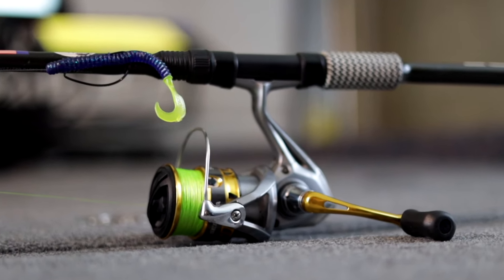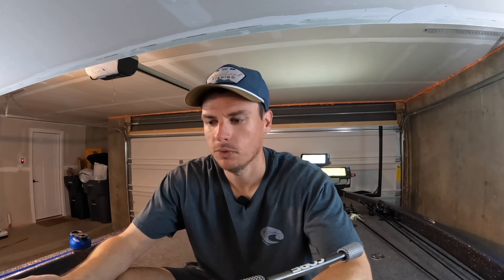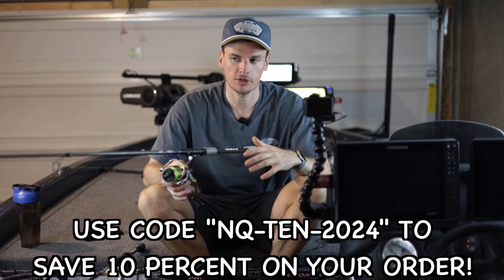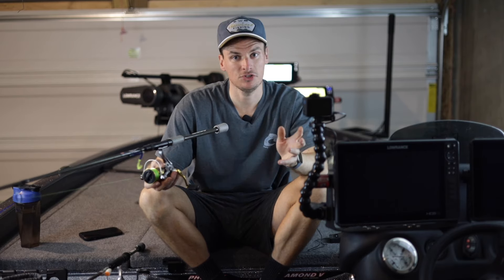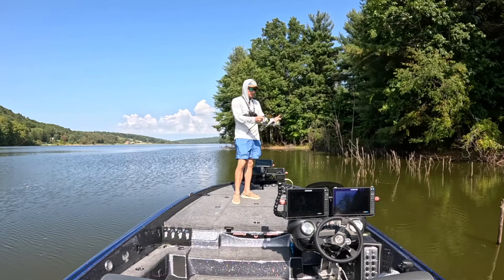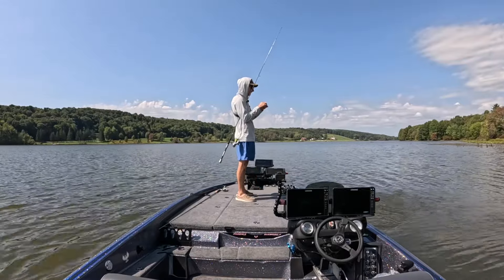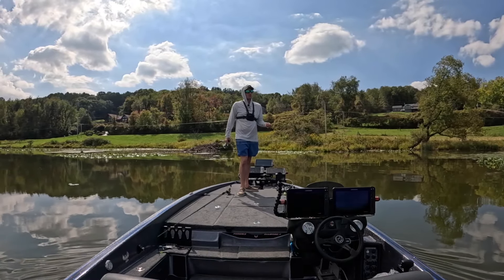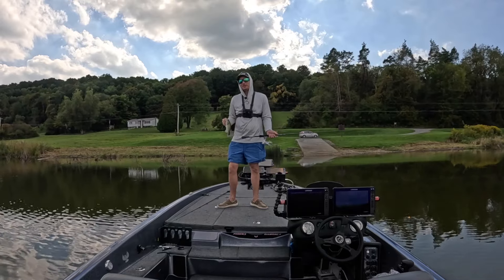STOP WASTING Money on USELESS Fishing Rod and Reel Combos!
Stop wasting money on useless fishing rod and reel combos! Choosing the right Fishing combo is very important to catching fish however, people often believe you either have to have a ton of fishing rods or very high end combos to catch fish. In today's video I will go through my favorite fishing tips on how to choose a fishing rod and why only one fishing combo might be all you need to catch fish!